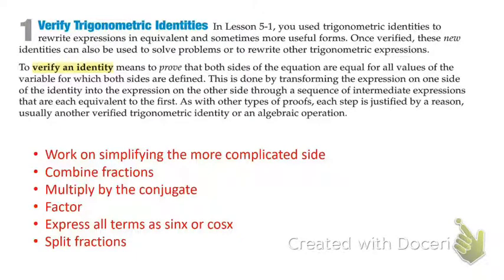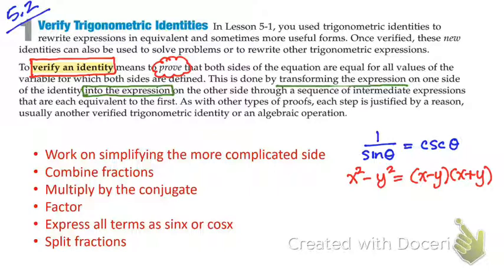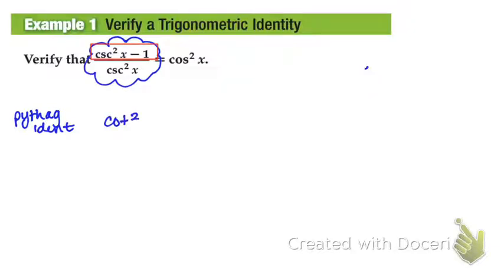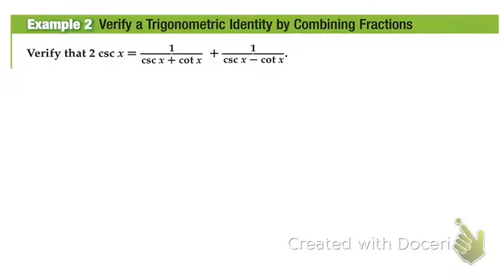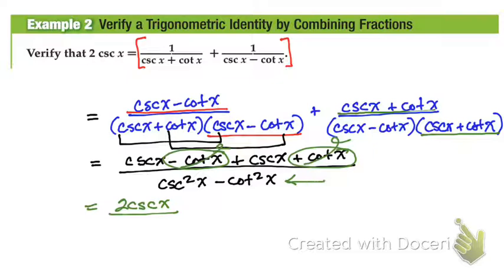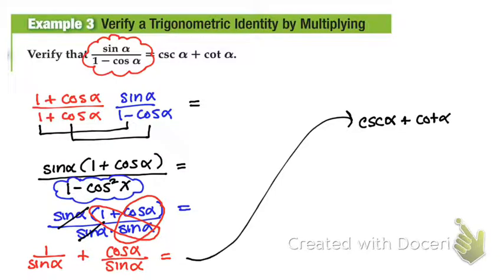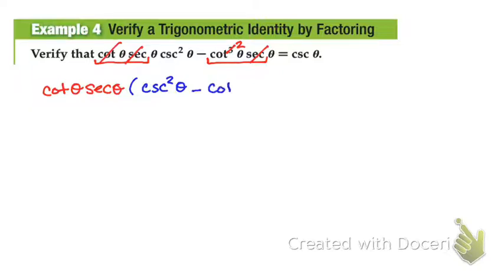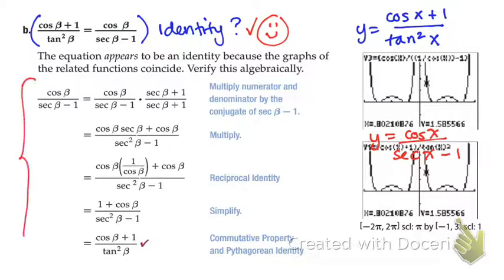Math Analysis 5.2